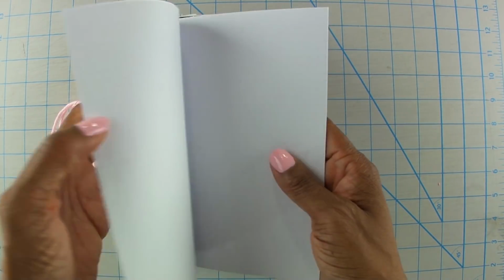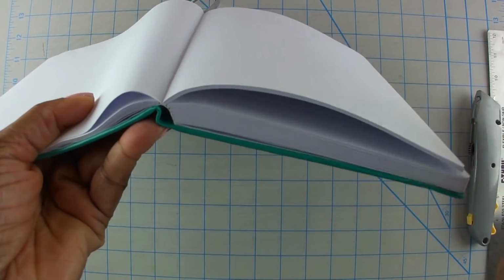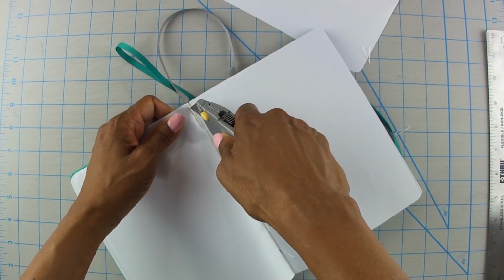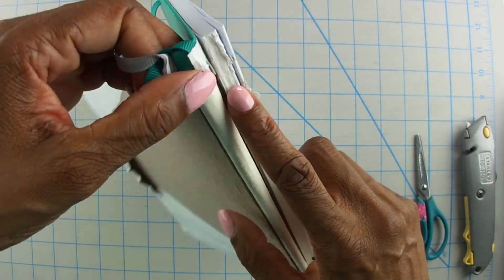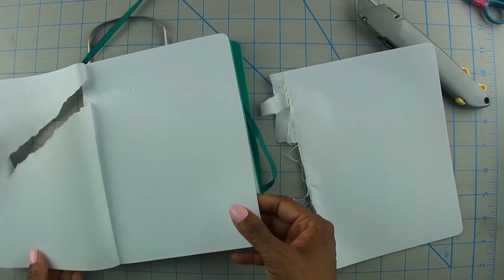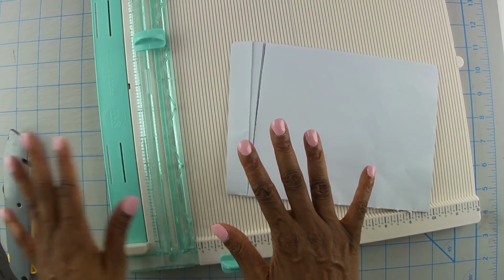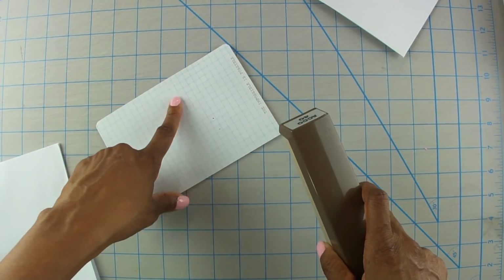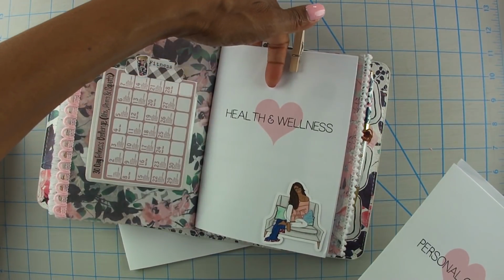DIY Traveler's Notebook Inserts | Taking Journal Binding Apart for B6 TN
Making DIY B6 traveler's notebook inserts by taking apart journal book binding.

MATERIALS
+ Michaels Dot Grid Journal

+ LONG REACH STAPLER

+ REGULAR STAPLER

+ TRIM AND SCORE BOARD

+ BOX CUTTER

REFERRALS & FAVORITES
- Blitsy Crafts – Where I bought my red patent Color Crush Websters Pages Traveler’s Notebook and other discounted planners, crafts, and art supplies

- Erin Condren Life Planner - $10 off your first order.

You'll never have to pay extra for using my links, but clicking on them helps to support my creative pursuits so I can share with you. I only share goodies I stand by.
Thank you for your sharing your time with me.